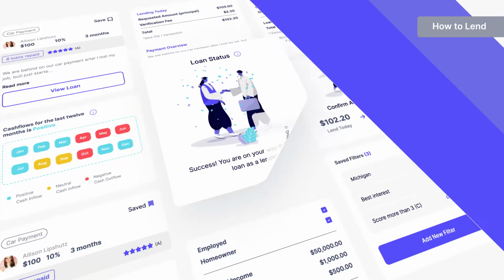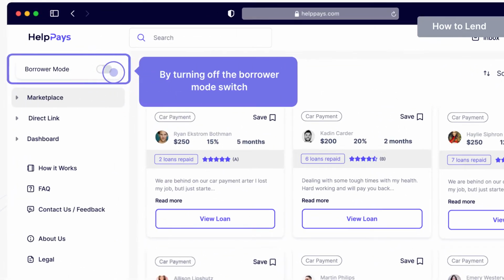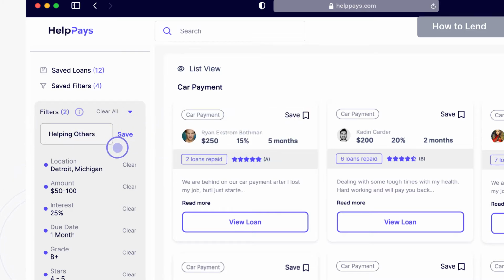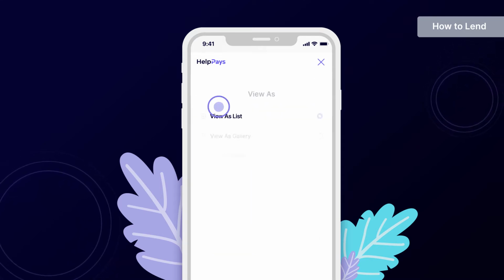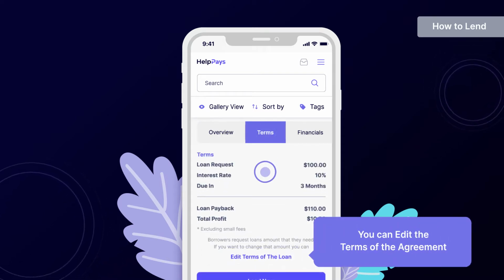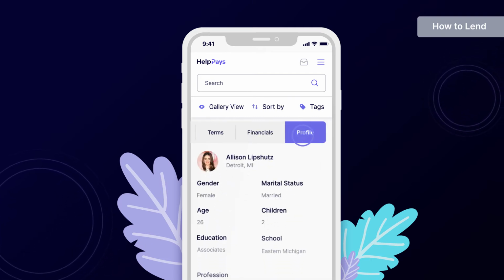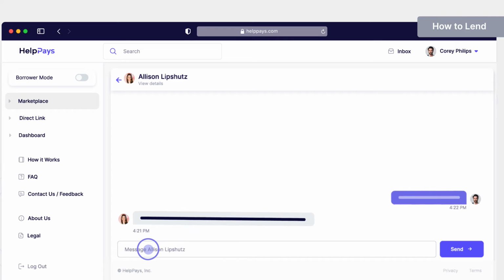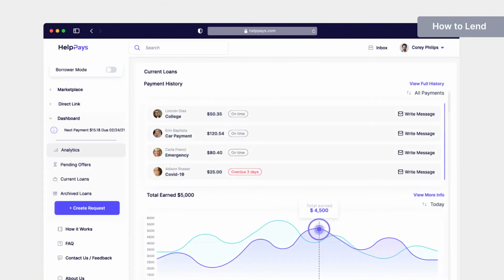How to Lend with HelpPays (Quick Tutorial) 💸❤️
What is HelpPays?

Our mission is to empower communities by making money accessible to everyone.

HelpPays.com

How to Lend?

     1. Filter Marketplace
     2. Find Borrower
     3. Lend or Edit Terms

**More Details**
The Marketplace
The Marketplace is where all loan requests are collected and shown. Loan requests are presented in the form of loan cards that contain information about a specific request (requested amount, interest rate, borrower's grade, borrower's financial position, profile, etc.). Lenders can filter through the loan cards and review the financial terms. Lenders can choose the loan cards that suit them the best and directly lend to borrowers or lenders can negotiate different terms by sending borrowers edited terms.

// HELPFUL TUTORIALS

Be the first to know about new features and hear how our HelpPays community members change the world.

Please join us in this mission by providing constructive feedback to help us build a better platform.

HelpPays

Make a Loan, Change a Life!